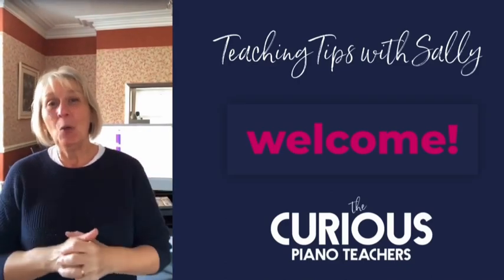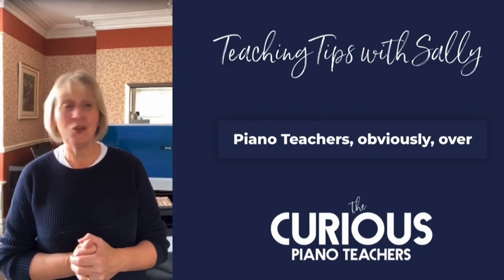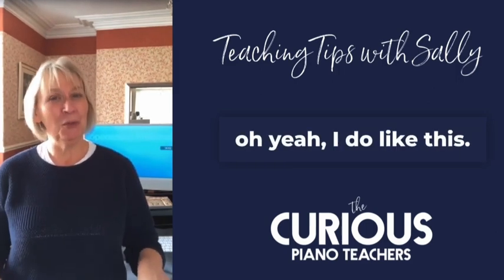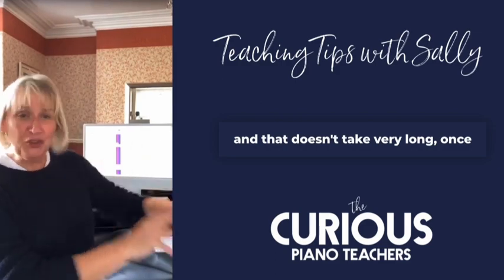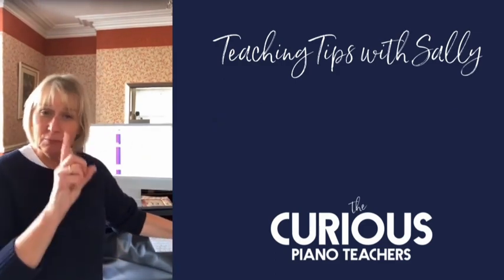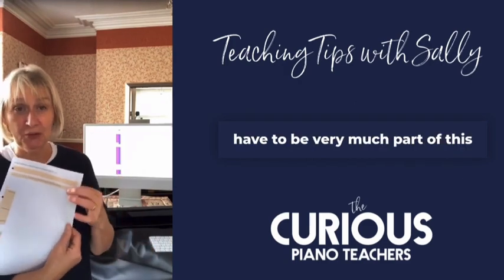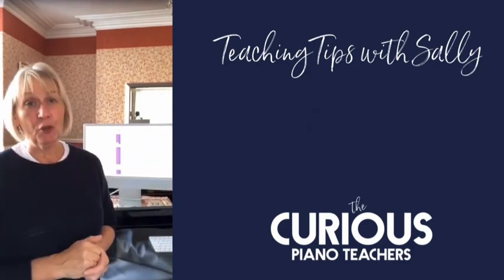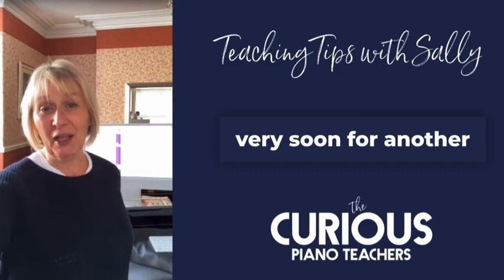Teaching Tips with Sally - Hill Walking v. Planning!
Sally shares a behind-the-scenes look at her planning process for piano lessons.